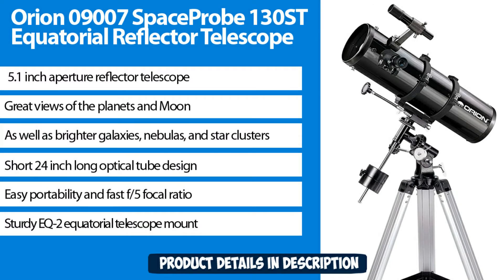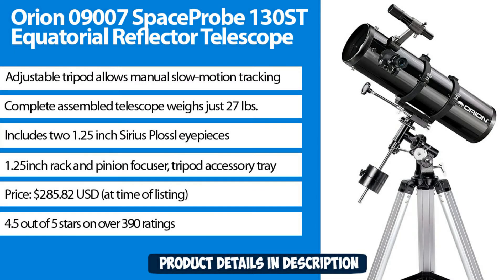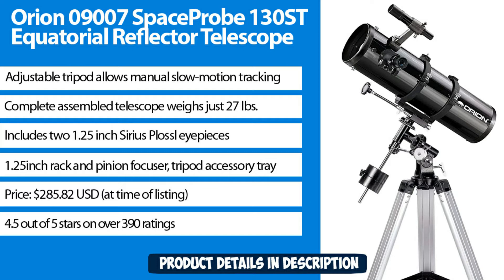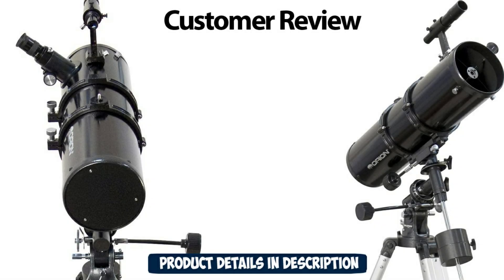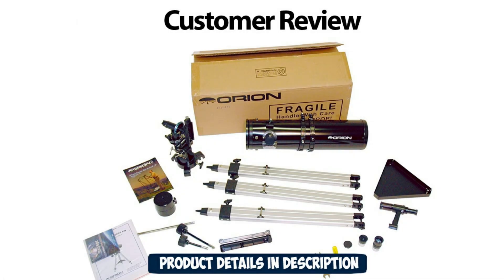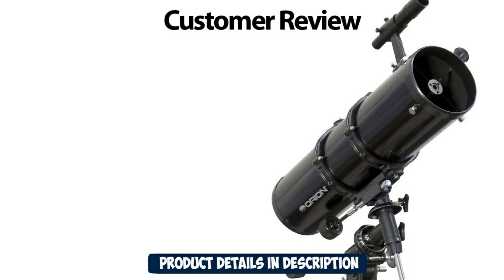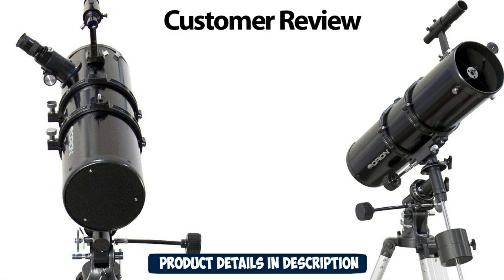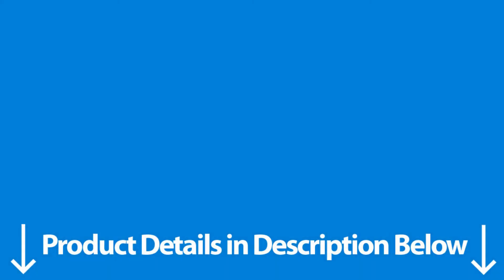Orion 09007 SpaceProbe 130ST Equatorial Reflector Telescope ✅ (Review)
► PRODUCT DETAILS ◄

• This 5.1 inch aperture reflector telescope gathers an ample amount of light for great views of the planets and Moon, as well as brighter galaxies, nebulas, and star clusters

• Short 24 inch long optical tube design for easy portability and fast f/5 focal ratio for pleasing wide-field performance makes the SpaceProbe 130ST EQ a very versatile telescope the whole family can enjoy

• Sturdy EQ-2 equatorial telescope mount and adjustable tripod allows manual slow-motion tracking of celestial objects as they appear to migrate across the night sky , Counterweight bar length - 8 inches

• Complete assembled telescope weighs just 27 lbs. for convenient transport. Best for imaging- Lunar & planetary

• Includes two 1.25 inch Sirius Plossl eyepieces (25mm and 10mm), 6x30 finder scope, 1.25inch rack and pinion focuser, tripod accessory tray, collimation cap, Starry Night astronomy software, and more!

► Music ◄